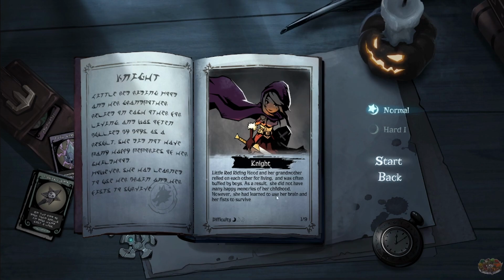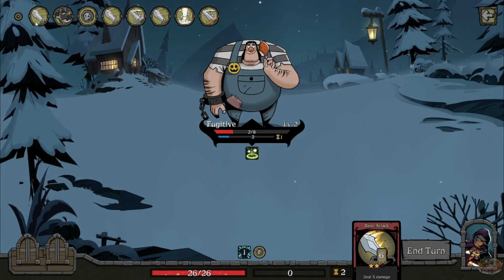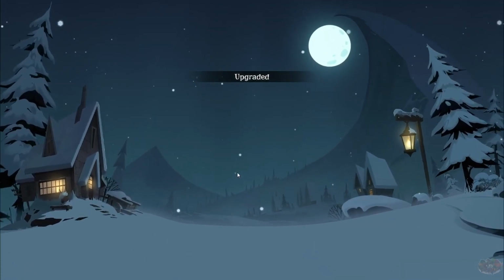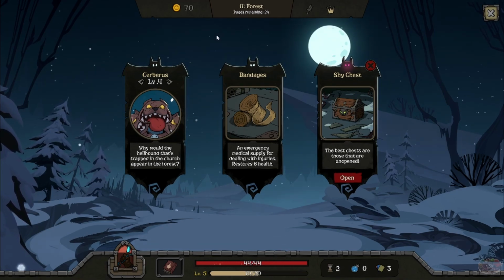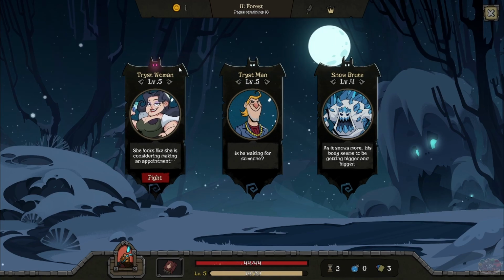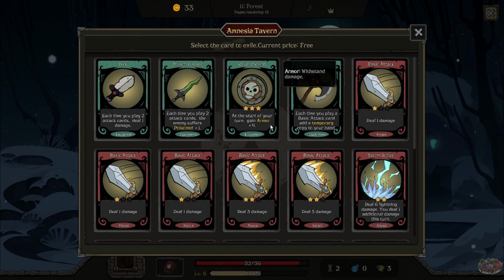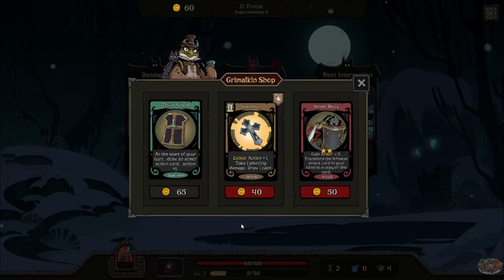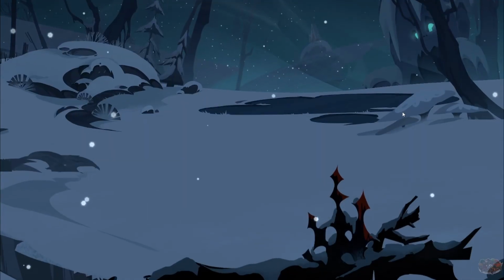Fairytale Telling Deckbuilding Roguelike | Night Of Full Moon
In Night Of Full Moon, Halios takes Little Red Riding Hood on a journey to the forest while encountering those that warn her of the journey. Fight back, build your deck, and find out why it isn't the best to go out during a Full Moon!